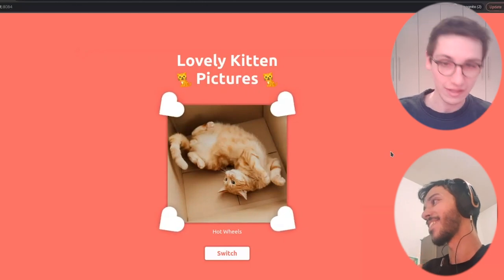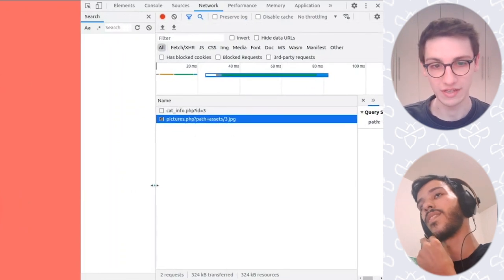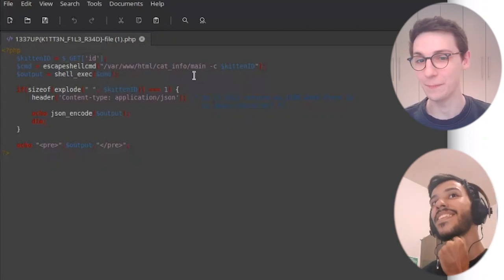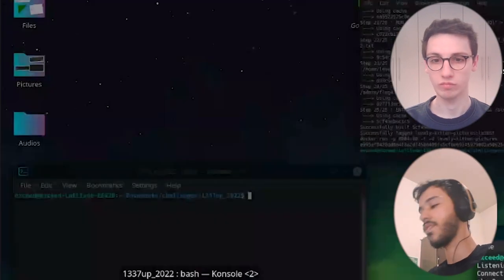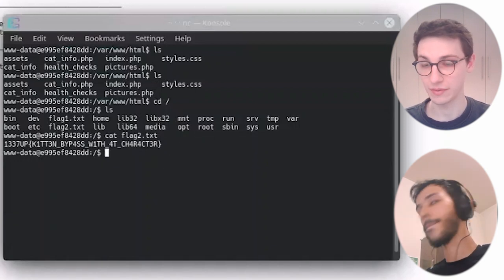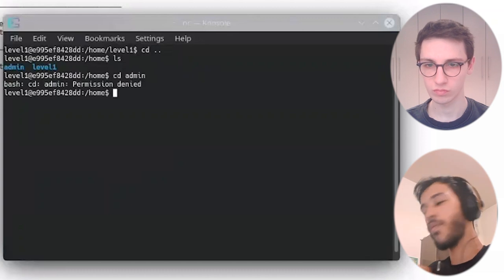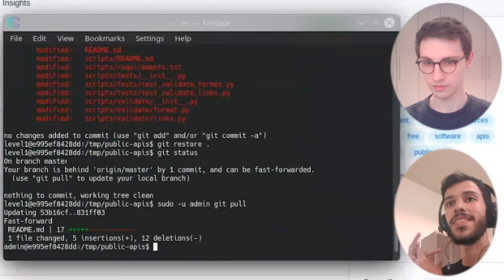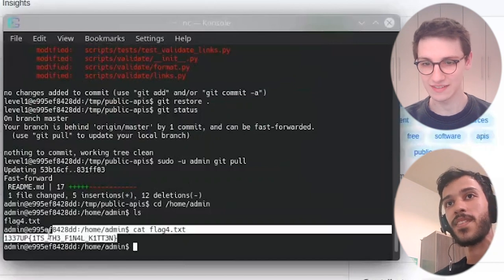LovelyKittenPictures - 🥾 to root - 1337UP LIVE CTF challenge writeup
LovelyKittenPictures was a web challenge from Intigriti's 1337UP LIVE CTF. This challenge by @TheRealBrenu was a ton of fun and today we're sitting together with the creator.

00:00 Introduction
00:25 Introducing TheRealBrenu
01:00 LovelyKittenPictures 1
03:30 LovelyKittenPictures 2
17:26 LovelyKittenPictures 3
20:00 LovelyKittenPictures 4
22:30 Interview with TheRealBrenu